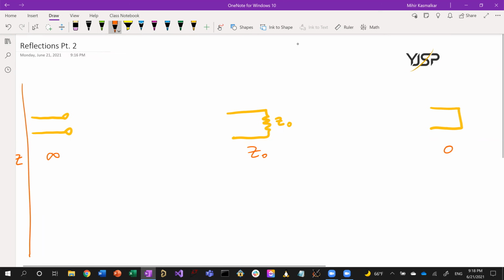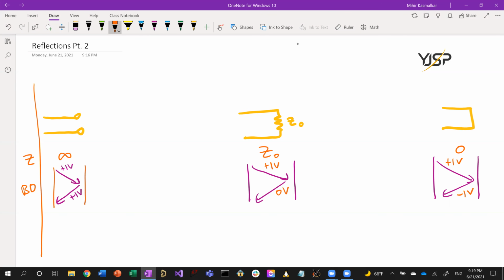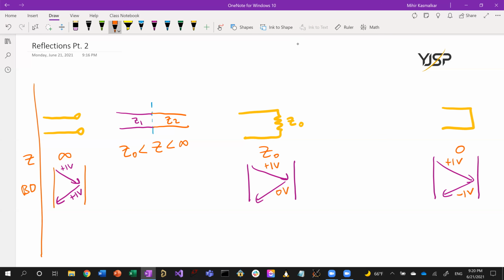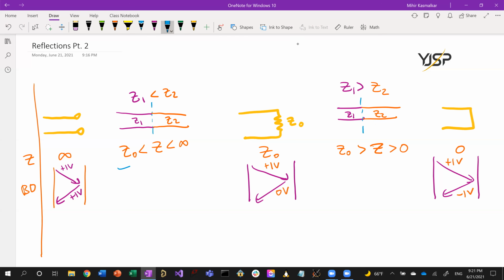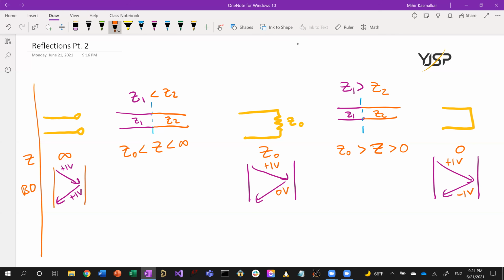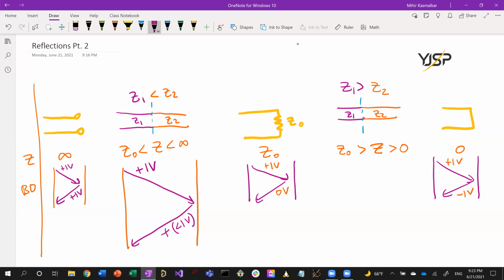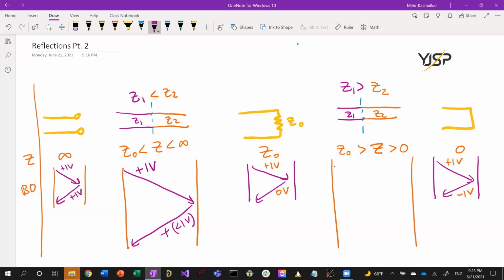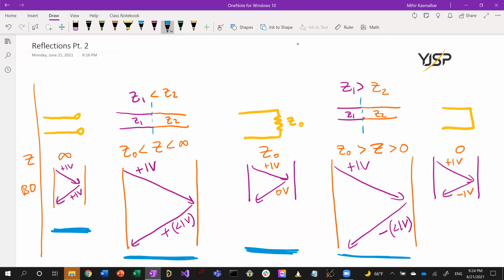7.A.5 Reflections II